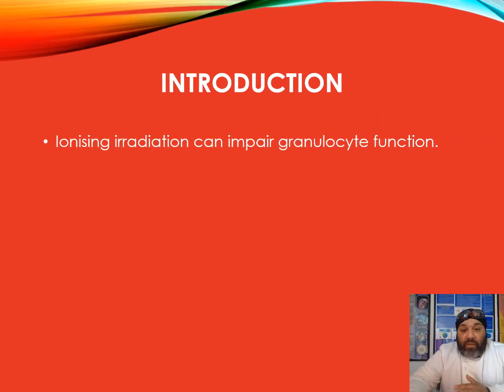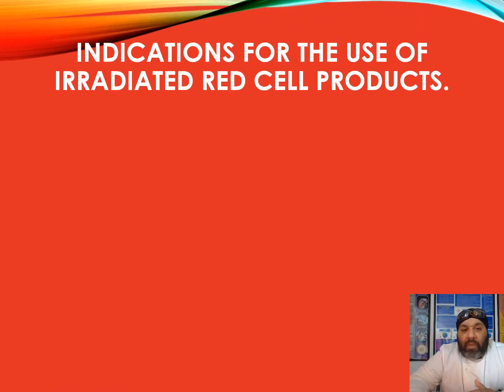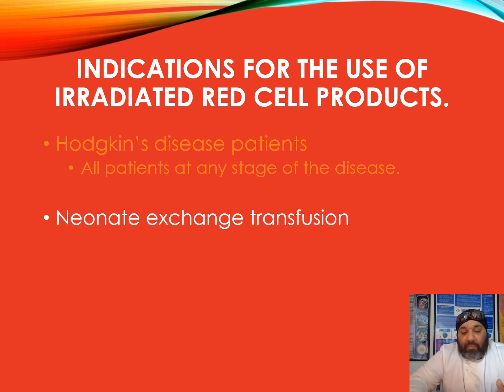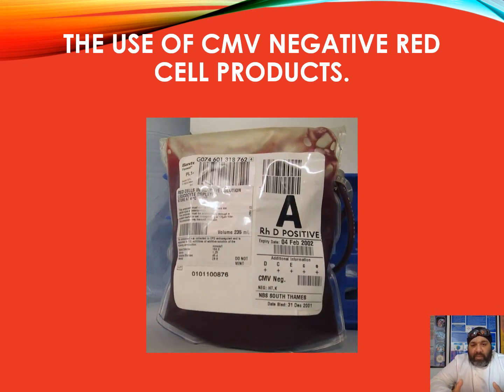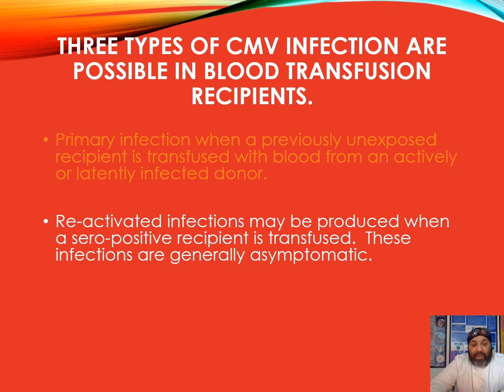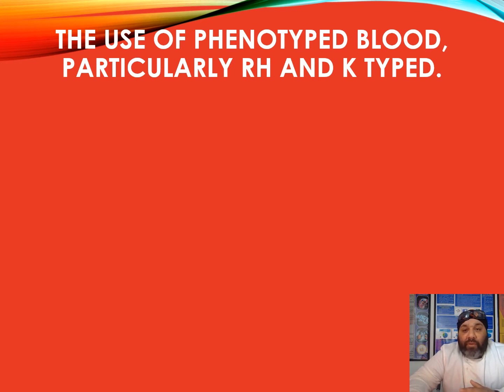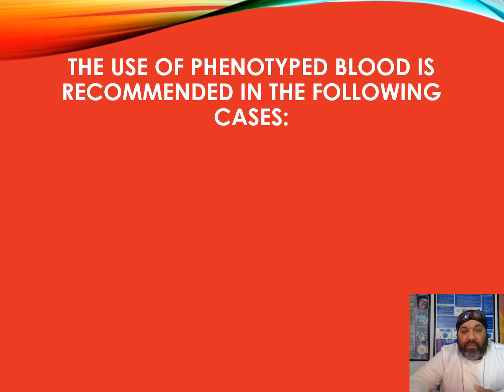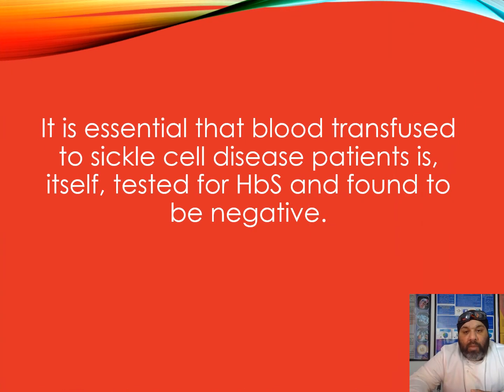The Use of Irradiated Red Cell Products - Da Busta Cap Episode (Shientist - Chartered Edition)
Graft versus Host Disease (GvHD) is caused by the proliferation in the host of mature donor-derived T-lymphocytes in response to both major and minor histocompatibility antigens of host origin. Ionising radiation inhibits lymphocyte activity and blast transformation. This audio/ podcast outlines the use of irradiated red cell products.This is final audio/ podcast in the Chartered Edition, and 9 of 9 from Da Busta Cap Episode.